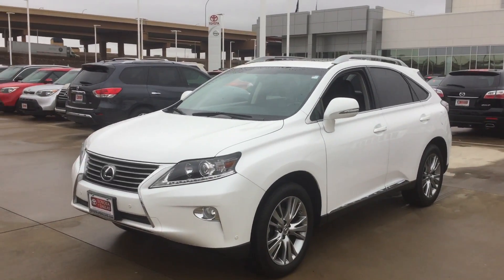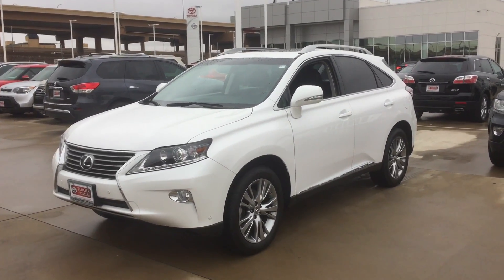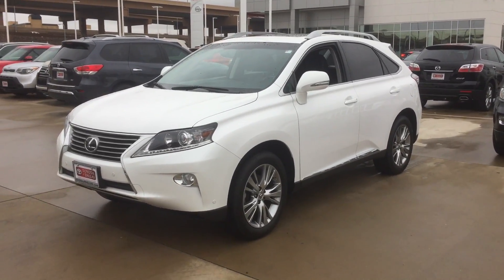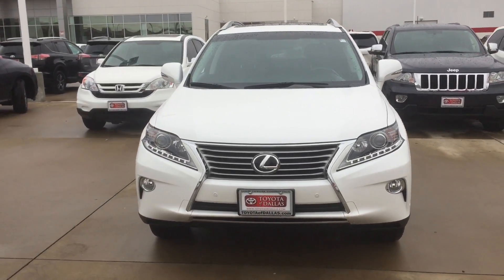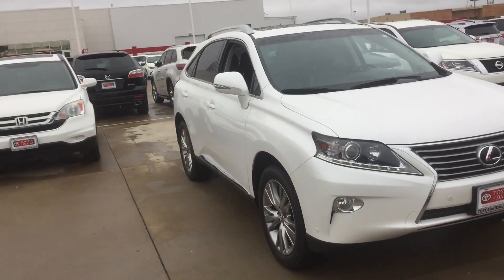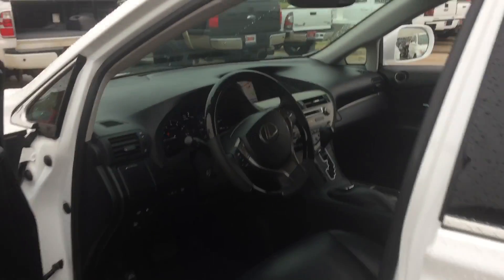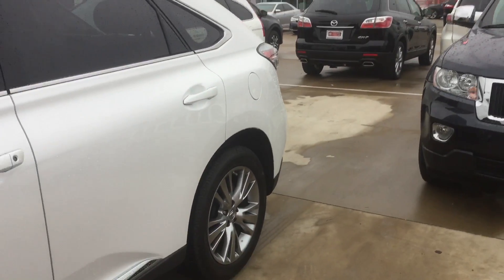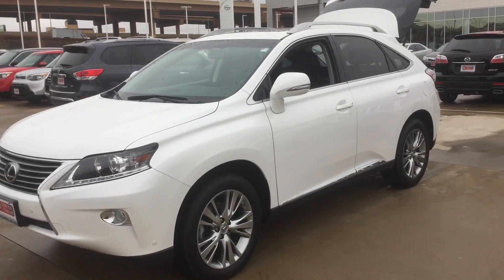Bert Lexus Video 4268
Lexus Video 4268